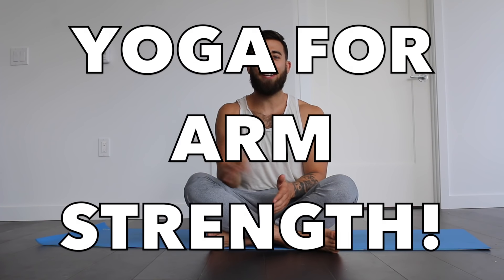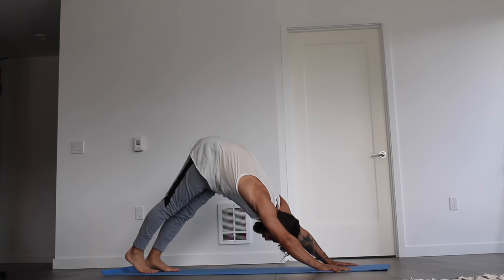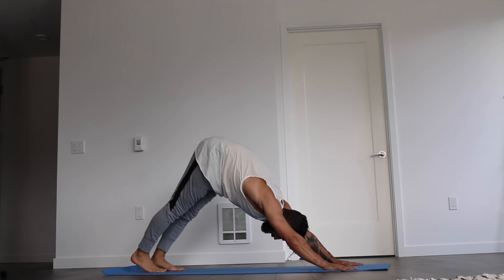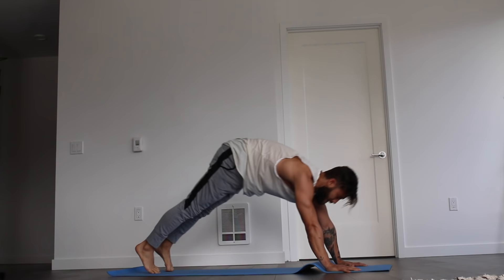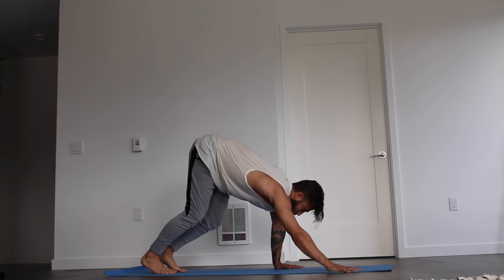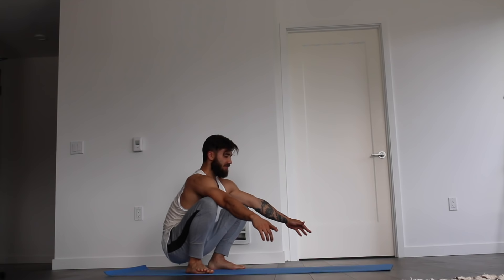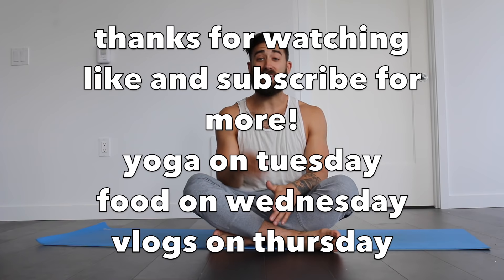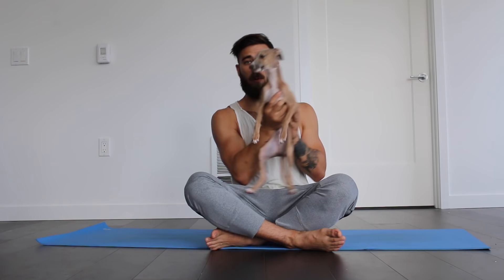YOGA WORKOUT FOR ARM STRENGTH!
here is a quick 15 minute yoga practice for arm strength, give it a go and let me know what you think! thanks for 200 likes on the last video :)